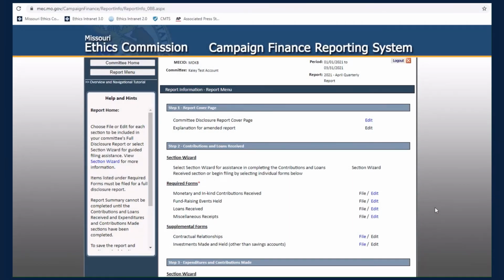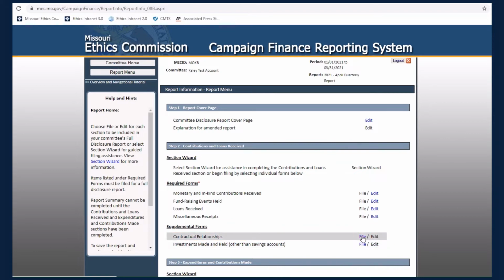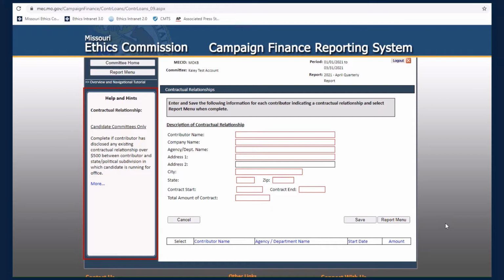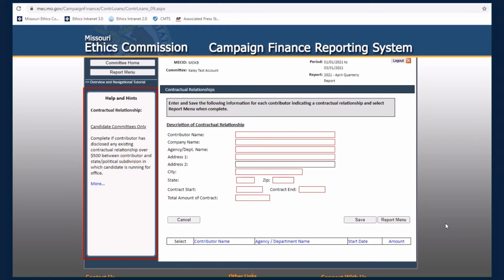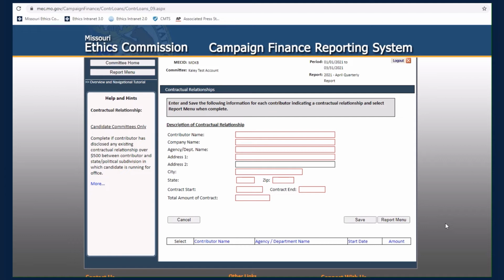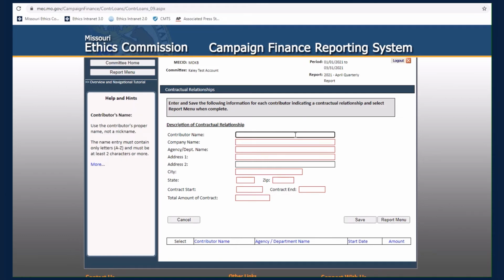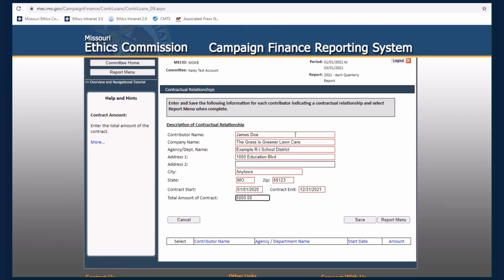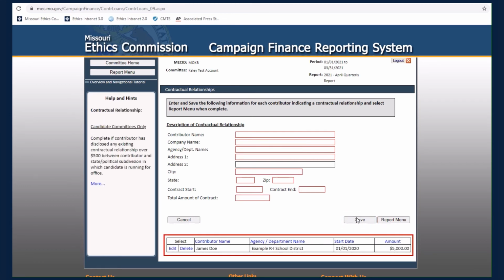Reporting Contributions and Loans Tutorial Series – Part 5: Contractual Relationships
This video will demonstrate when and how to complete the Contractual Relationships form using the MEC’s campaign finance electronic filing system. The Contractual Relationships form must only be completed by candidate committees that received a contribution from the owner of a company with a contractual relationship valued over $500 with the state or political subdivision in which the candidate is running for office.

The videos in this series are designed to assist those filing campaign finance reports by providing step-by-step information about the mandatory and supplemental forms included in the Contributions and Loans Received Section of the MEC’s campaign finance e-filing system.
• Reporting Contributions and Loans Tutorial Series – Part 1: Monetary and In-Kind Contributions
• Reporting Contributions and Loans Tutorial Series – Part 2: Fundraising Events Held
• Reporting Contributions and Loans Tutorial Series – Part 3: Loans Received
• Reporting Contributions and Loans Tutorial Series – Part 4: Miscellaneous Receipts
• Reporting Contributions and Loans Tutorial Series – Part 6: Investments Made and Held

The MEC serves the public interest by promoting and maintaining transparency, accountability, and compliance with Missouri’s campaign finance, lobbying, and conflict of interest laws. We educate and assist citizens, public officials, lobbyists, and those participating in Missouri elections by increasing awareness and understanding of the law. We investigate and enforce these laws consistently.